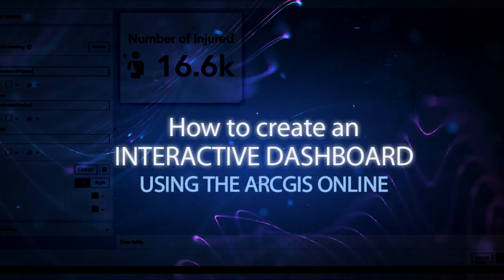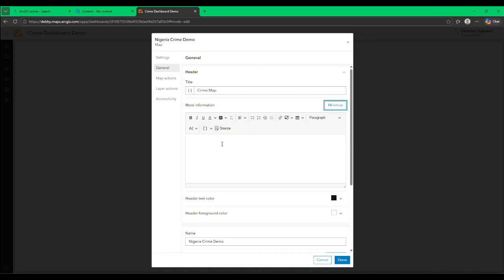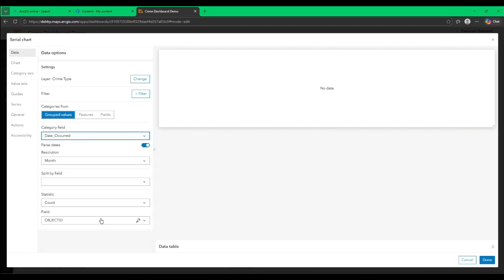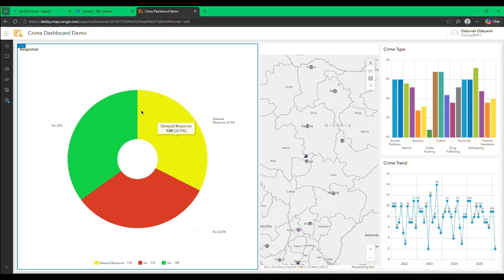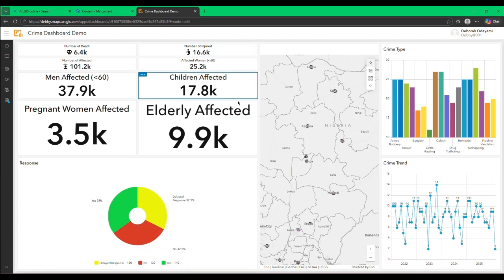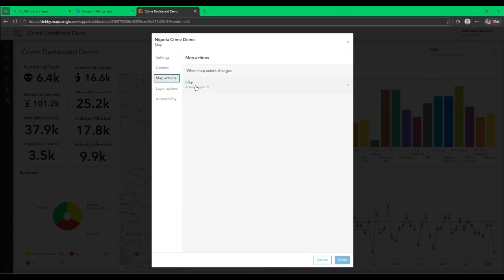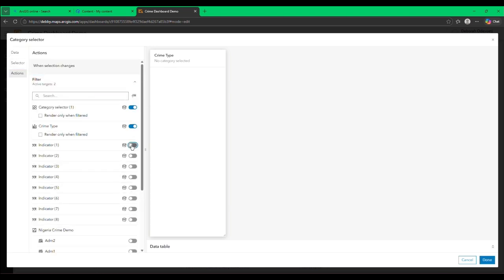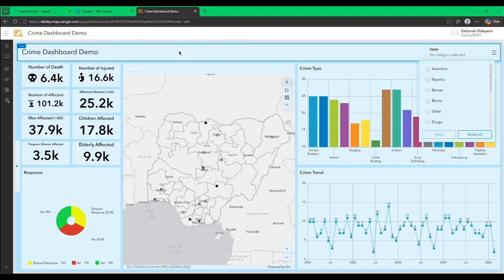Build Interactive GIS Dashboards with ArcGIS | Step-by-Step Tutorial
Want to present your GIS analysis in a more interactive and professional way?

This tutorial walks you through building an interactive GIS dashboard in ArcGIS, from setup to visualization, so you can transform your maps into actionable insights.

Watch the full tutorial and follow along.